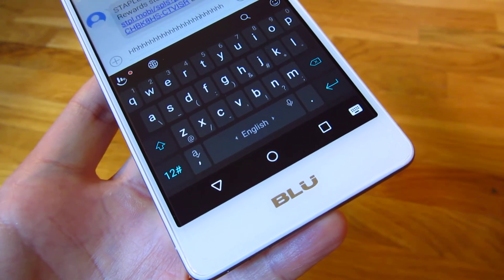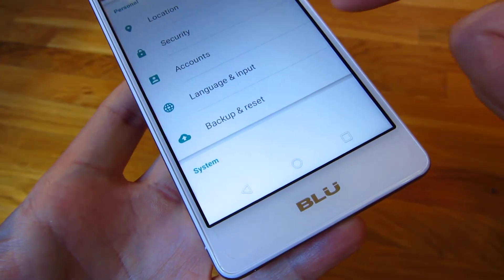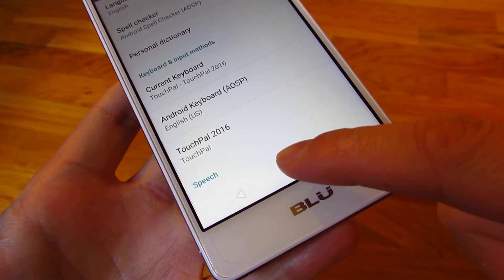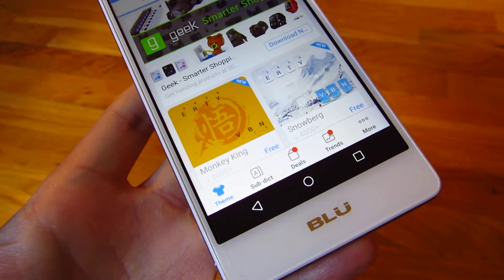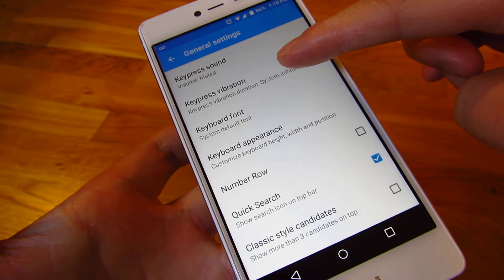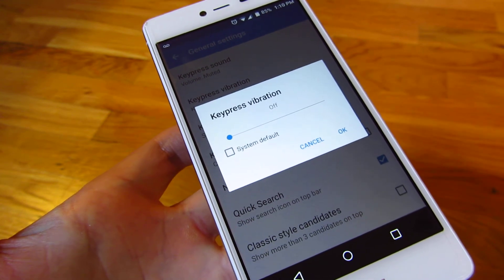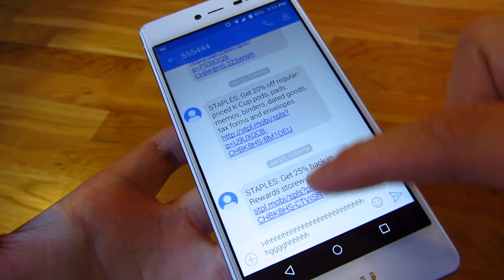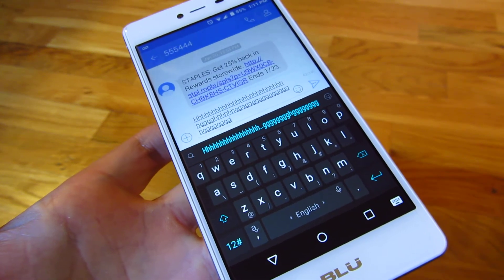BLU Life One X (2016) - How to Turn off Typing Vibration Keyboard when Texting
(BLU Life One X 2016)

How to Turn off Text Typing Vibrate on the BLU Life One X (2016)